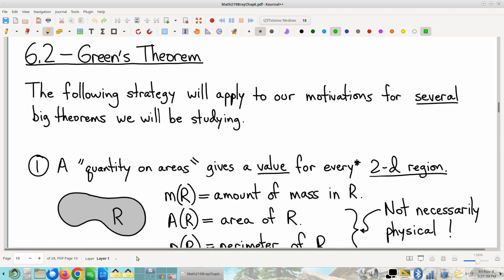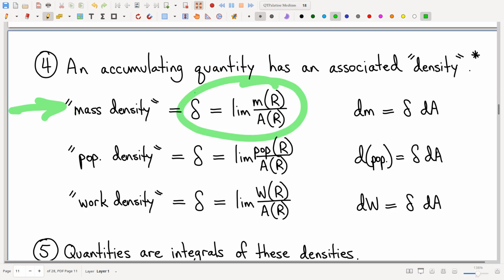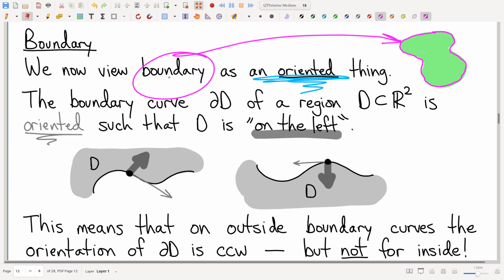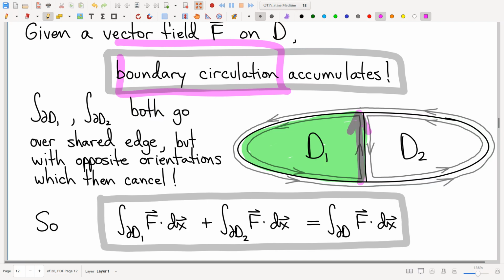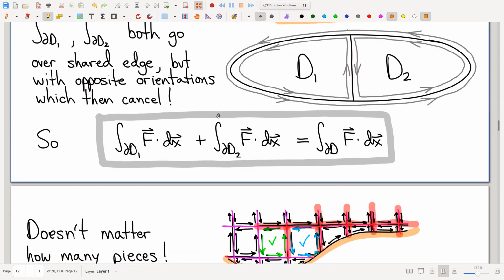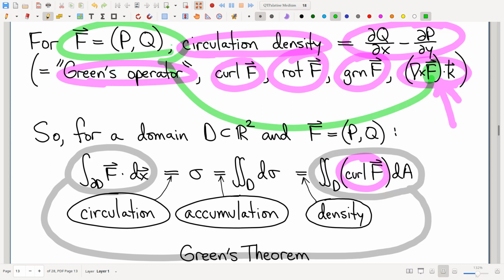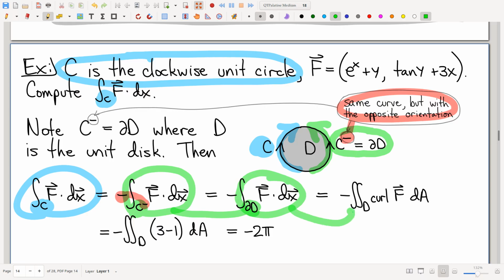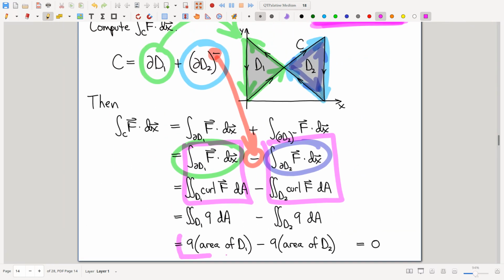2024 11 08 Math219 03